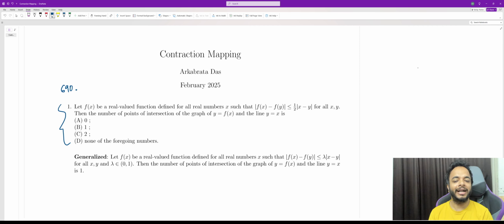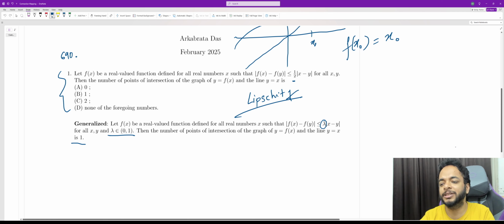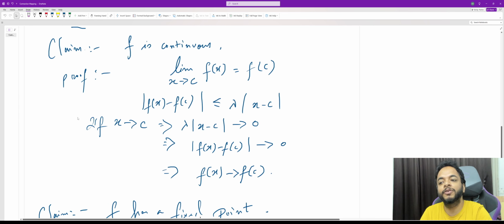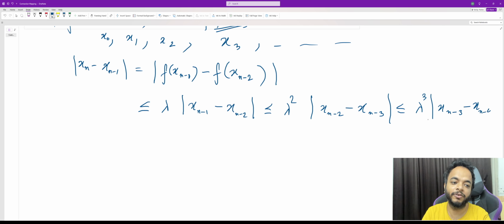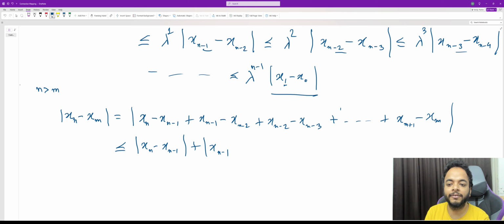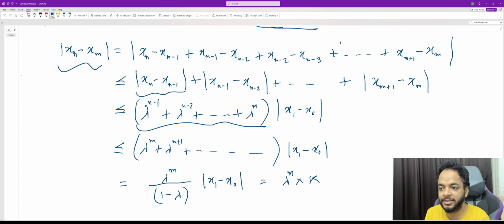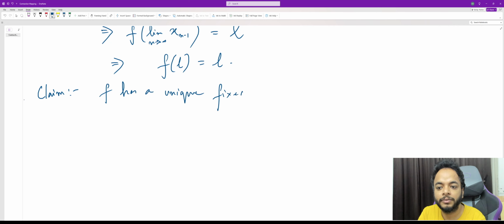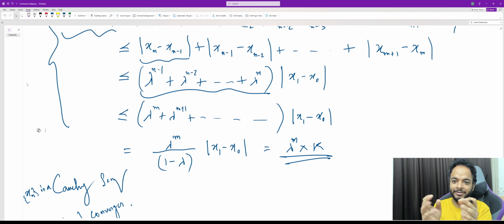Contraction Mapping || TOMATO P:690 Generalized || Unique Fixed Point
I post solutions to mathematical problems and topics sourced from renowned contests, exams, and submissions by viewers worldwide. In addition to presenting solutions to these problems, I also offer insights into my intuitions and initial thoughts during my attempts to solve them.